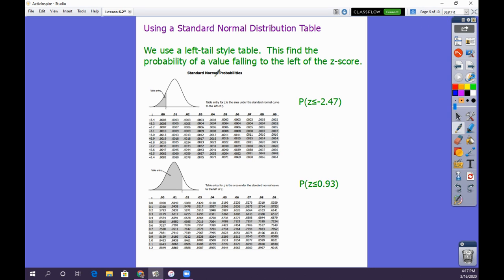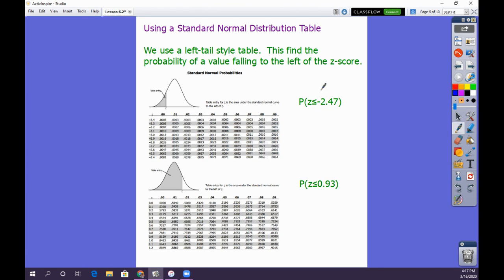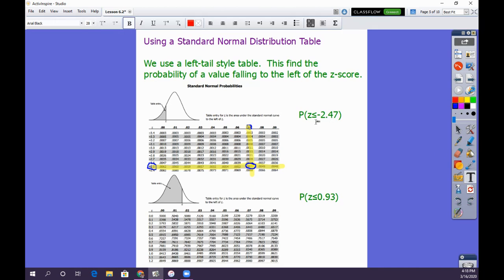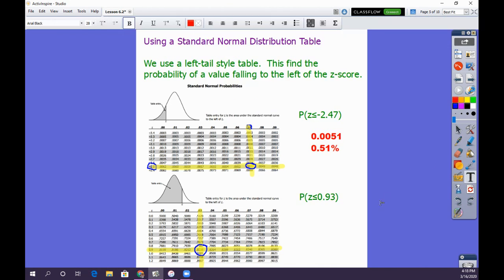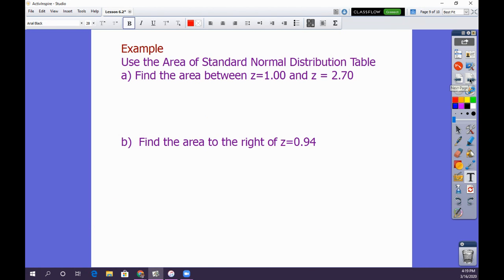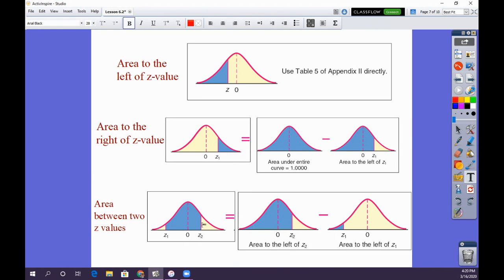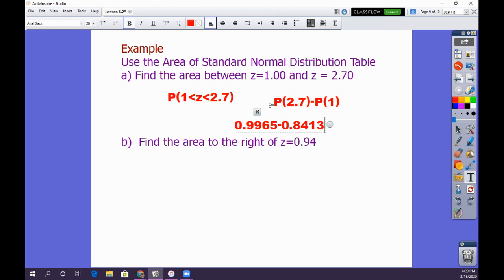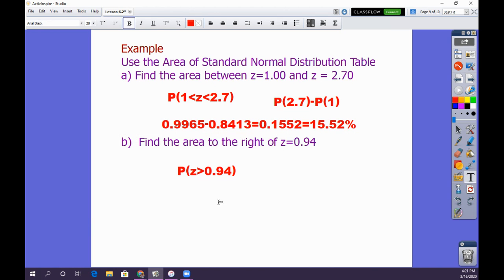Lesson 6.2 Part 2, Finding probability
Finding the probability using z-scores and the standard distribution table.